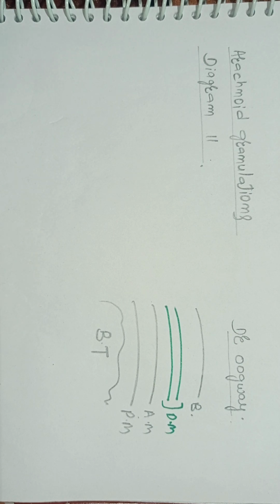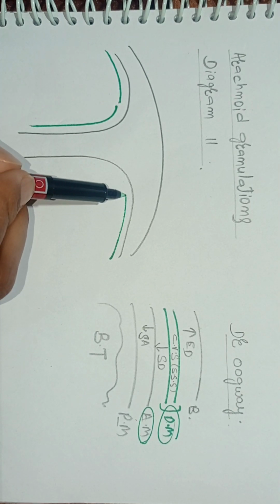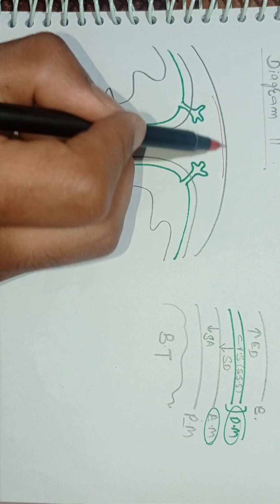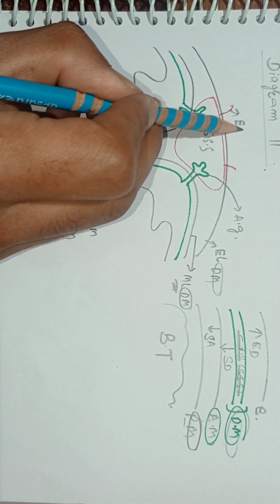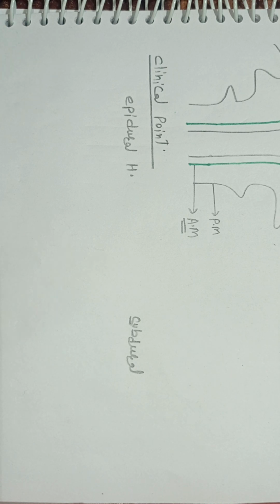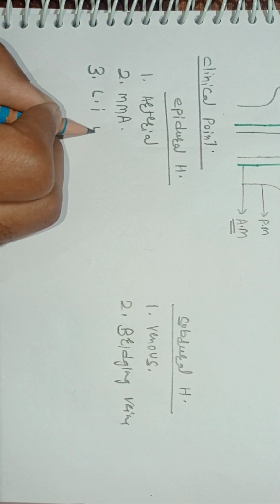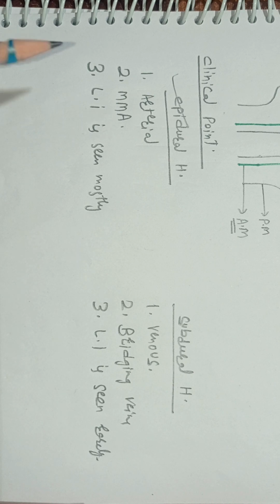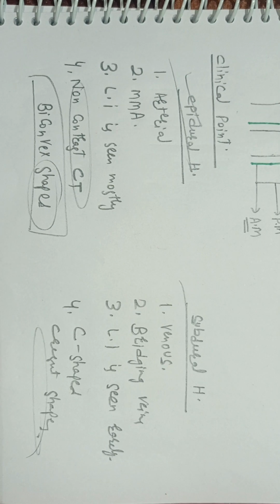3.Arachnoid granulation: Neuroanatomy Diagrams BDC (Diagram 11)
this diagram is video 3 from playlist of Meninges of brain and CSF

This video is about the diagram of Arachnoid granulation and This video also contains information about epidural and subdural Hemorrhage

This video is Video 11 from playlist of diagrams

Neuroanatomy BDC

By @droogway